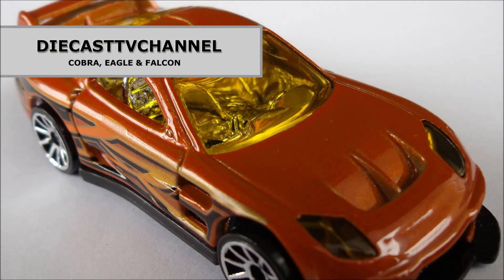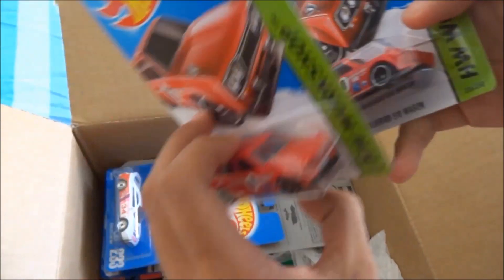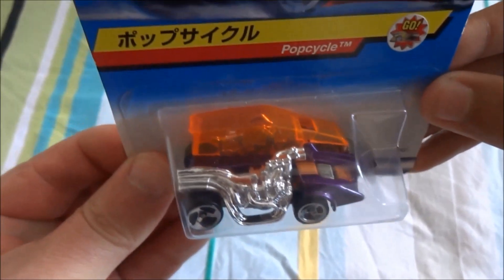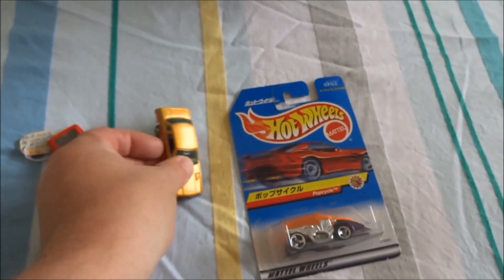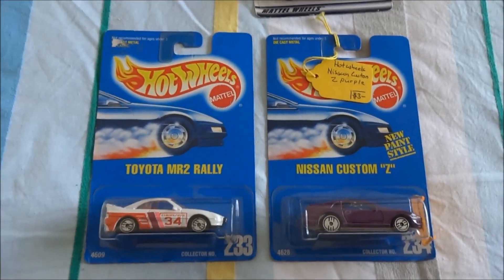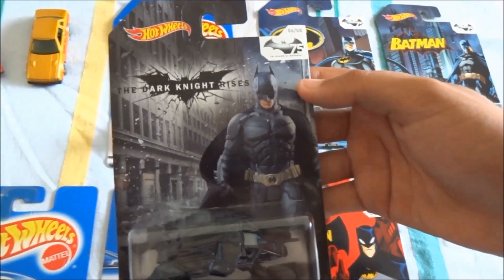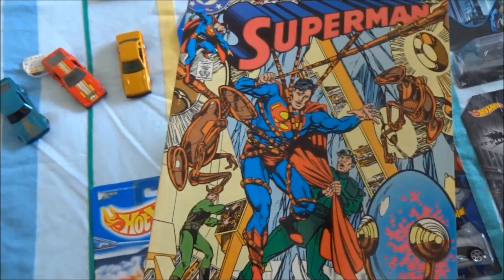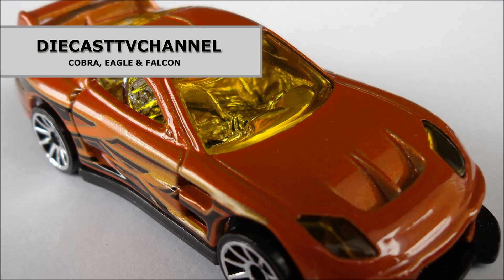DCTV Episode 178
In this dedicated unboxing video the team of three unpackage a trade parcel received from new friends in the United States - Jonathan Hunt and his father David.  There was an excellent selection of items inside ranging from die-cast to comic books!  Thank you guys = )